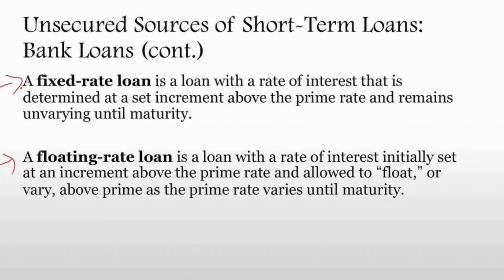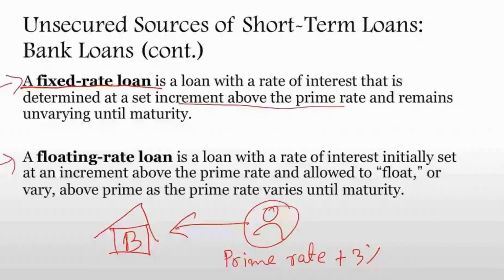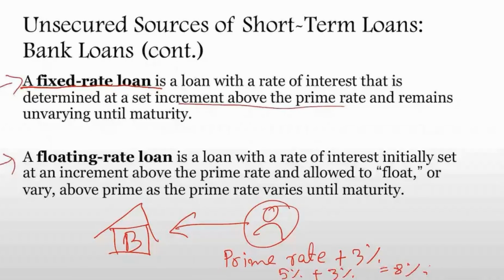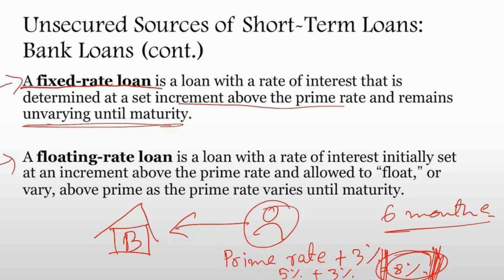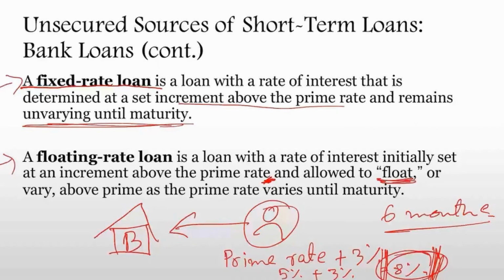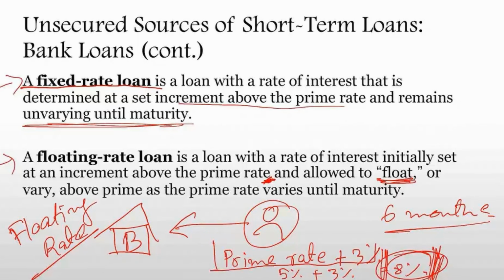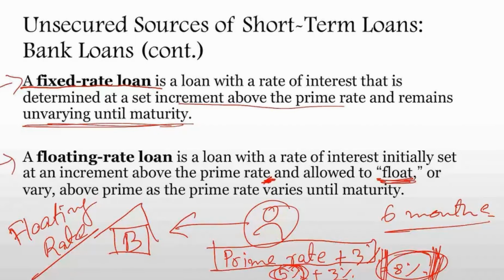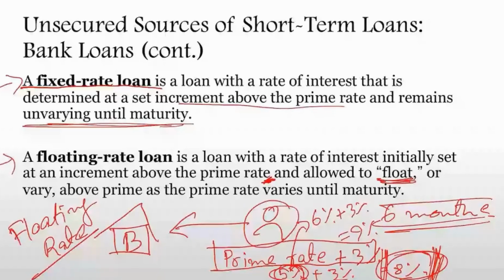Fixed rate vs floating rate short term bank loan